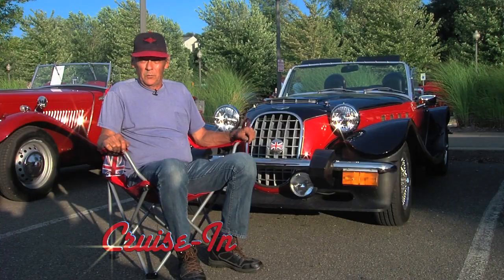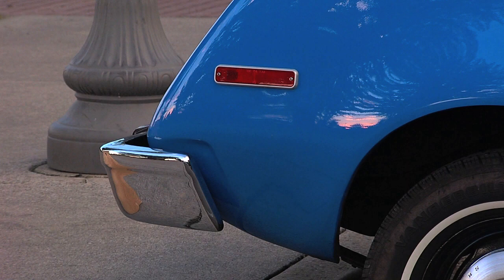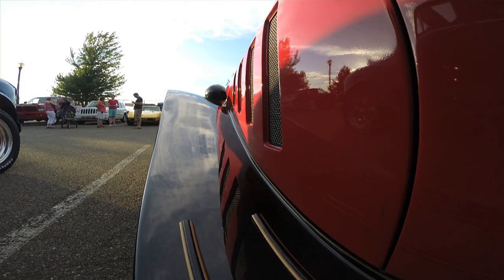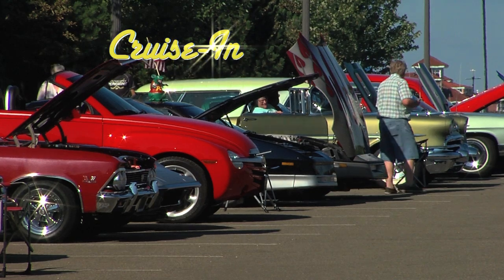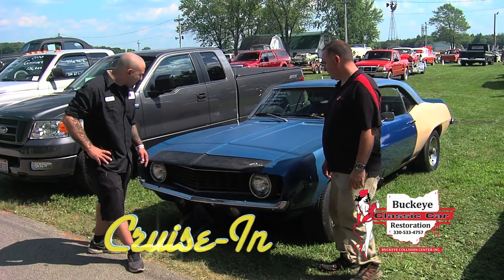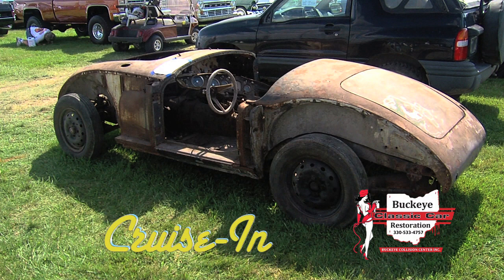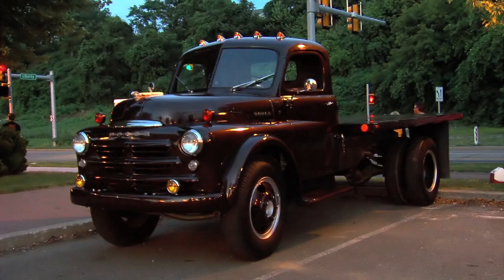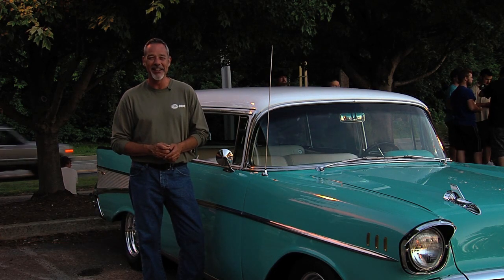Cruise-In visits Erie, PA - Cruise the Bay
Cruise-In travels to Pennsylvania for Cruise the Bay.